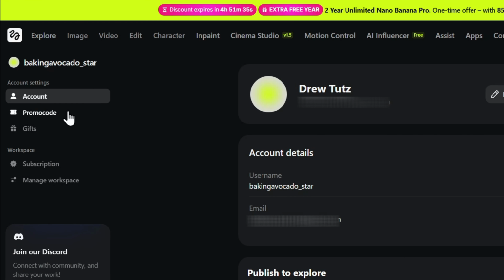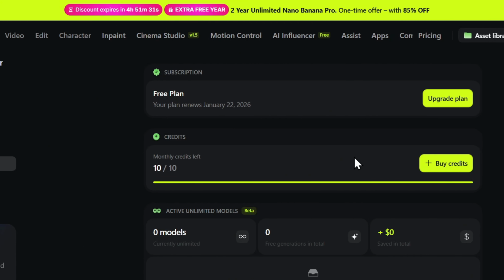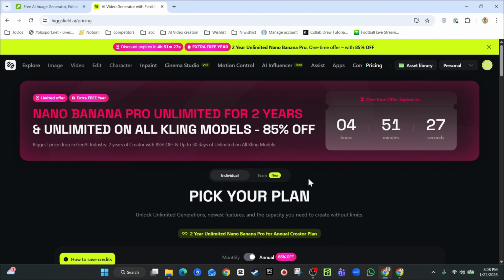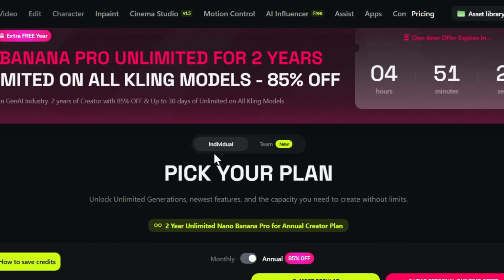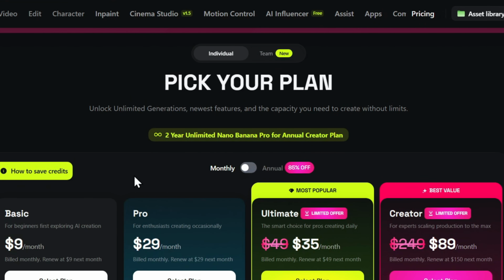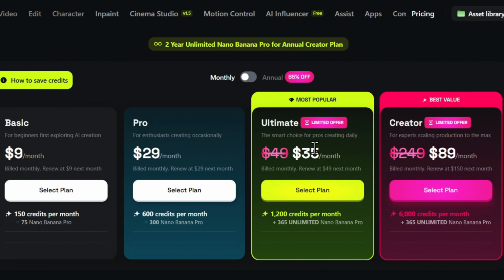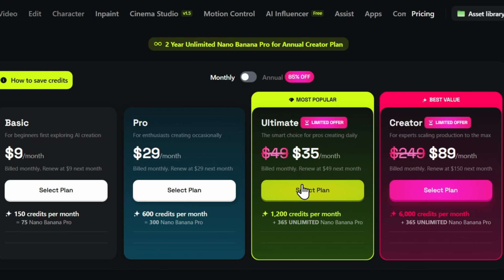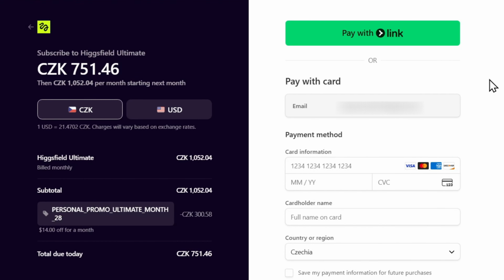Unlock More Features in Higgsfield AI – Upgrade Your Plan Easily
How to upgrade your plan on Higgsfield AI is quick once you know where the billing and subscription settings are, and in this Drew Tutorial I’ll walk you through the process step by step.

In this video, you’ll learn:

Where to find plan and billing settings in Higgsfield AI
How to upgrade your Higgsfield AI plan safely
What changes after upgrading your subscription
Tips to confirm your plan upgrade was successful

This tutorial is updated for Higgsfield AI in 2026 and works on both desktop and mobile, making it easy for beginners to follow along.

If you’re ready to access more features in Higgsfield AI and want a clear, straightforward upgrade guide, this video shows exactly how to do it without confusion.

▶️ Watch related tutorials on the channel to get the most out of your AI tools.